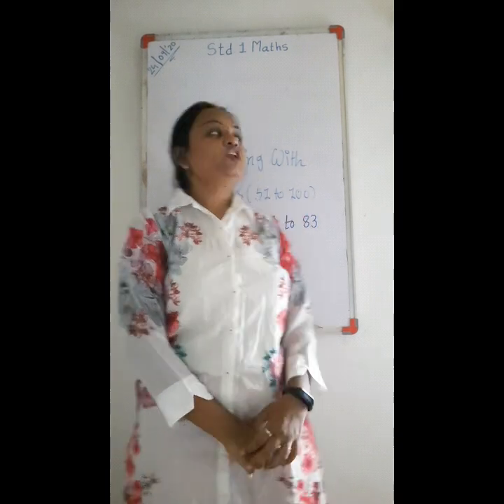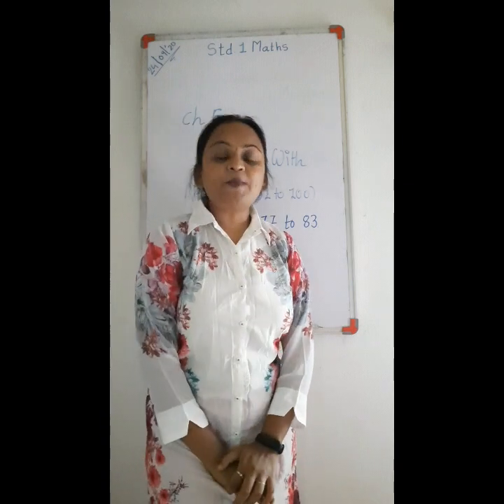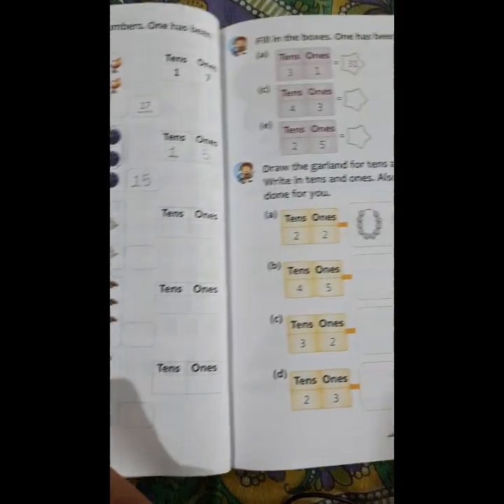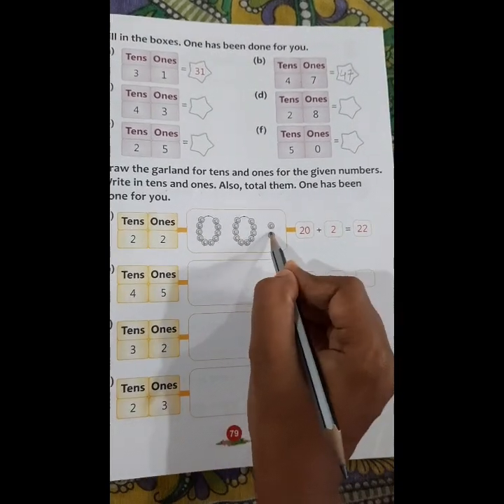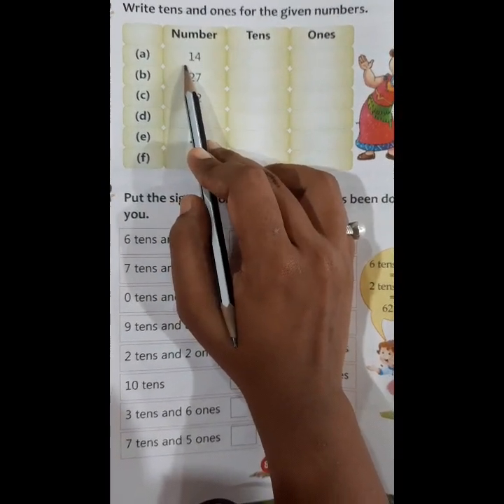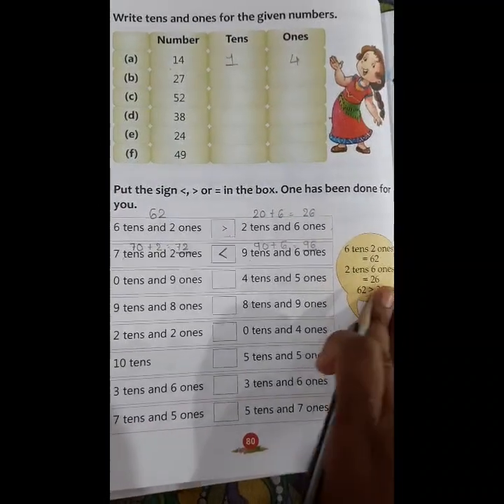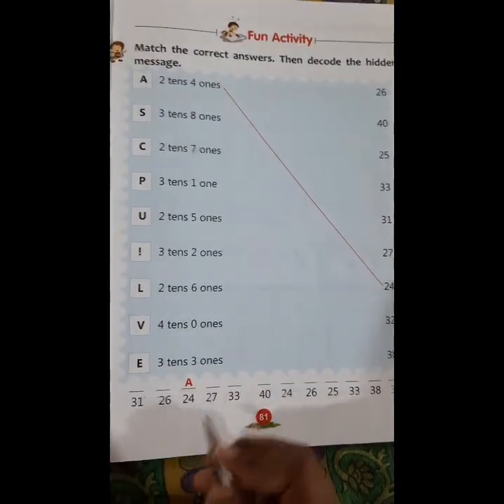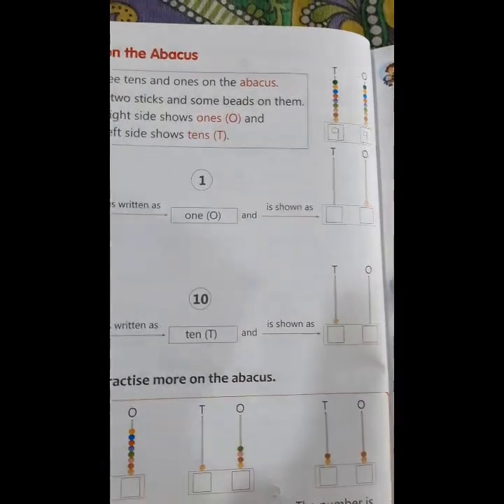Std1 Maths Chap6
pg. 77 to 83